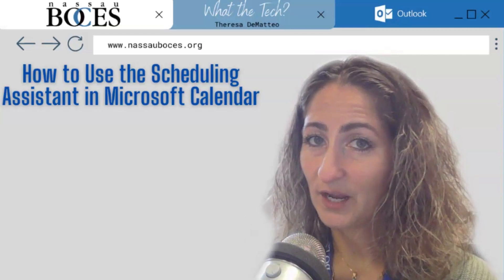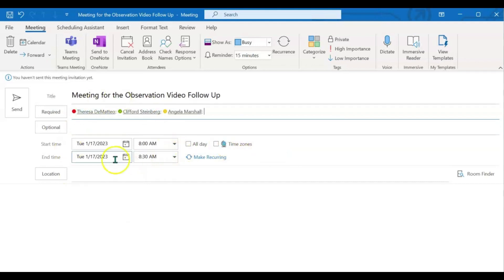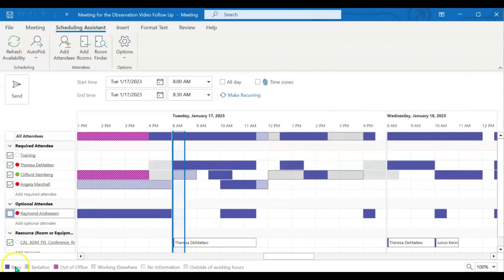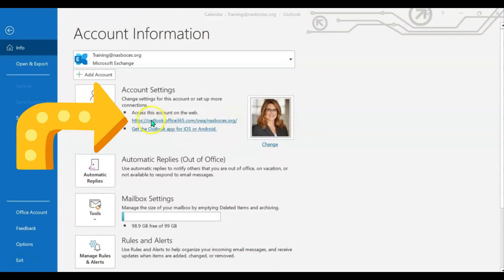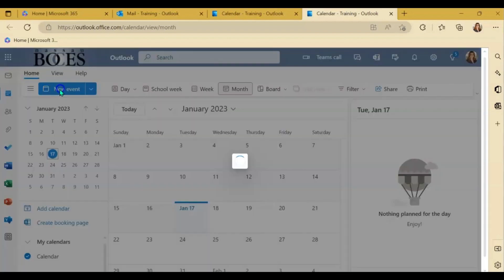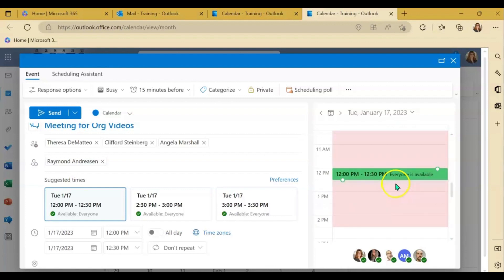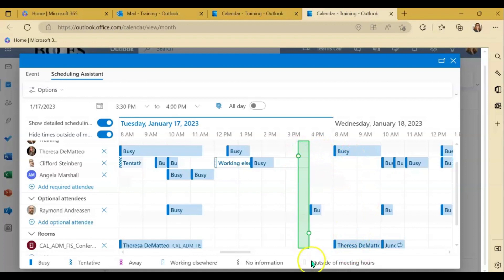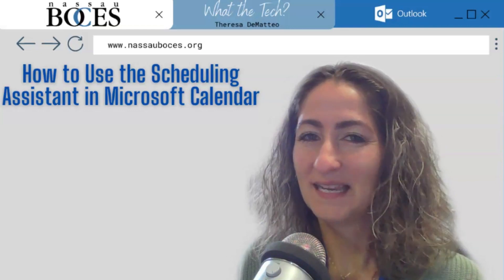📅 How to Use the Scheduling Assistant in Microsoft Calendar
📩 This video shows you, step by step, how to use the scheduling assistant in your Microsoft Calendar.

📧 Log-in to your Nassau BOCES Microsoft 365 Web Version from our

✅ “What the Tech? Talks”: Our Webinar Series, next one is February 8th ~ 12:30 p.m. - 1:00 p.m. Join us to learn a new Microsoft Outlook, Teams, OneDrive Tip or Trick! There will also be time for Q&A.